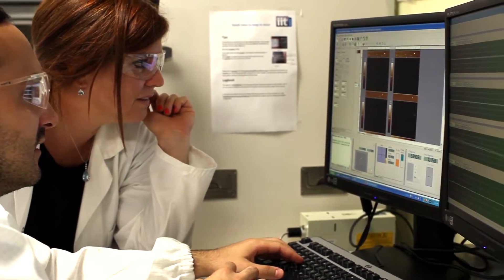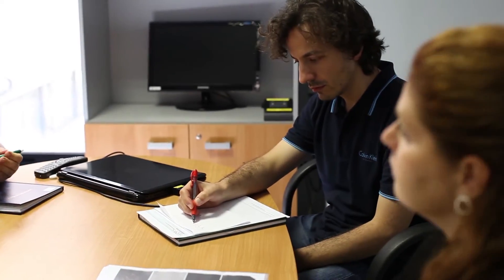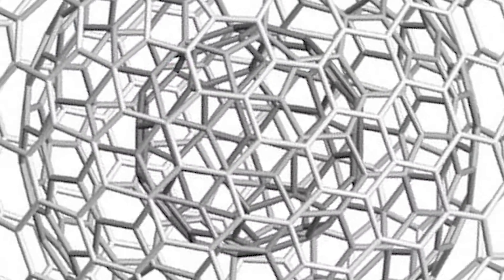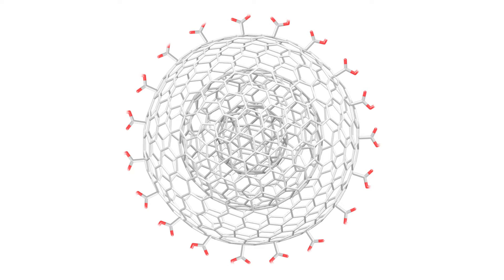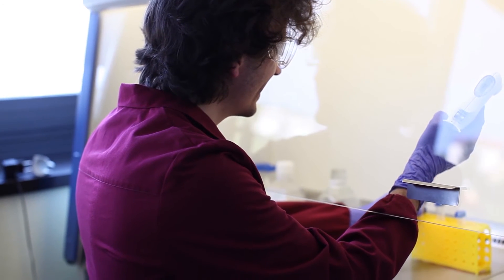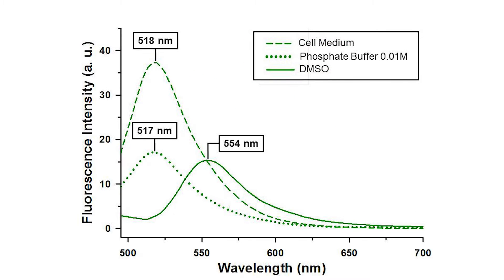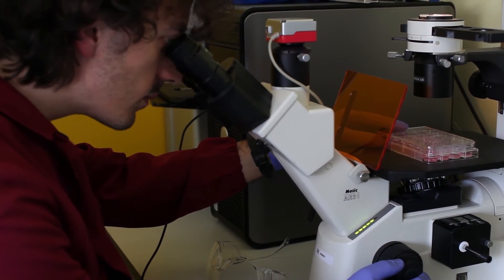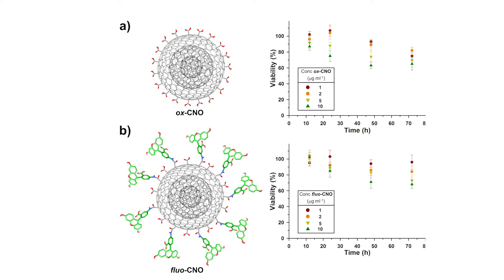Highly surface functionalized carbon nano-onions for bright light bioimaging - IIT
Video abstract for Methods and Application in Fluorescence.
Marco Frasconi, Viviana Maffeis, Juergen Bartelmess, Luis Echegoyen, Silvia Giordani

Text:
My name is Silvia Giordani. I'm a chemist. I joined IIT almost 2 years ago. We are working on combining chemistry and nanotechnology to make nanomaterials that have application in let's say bio-, biology and biomedicine. I founded a new research lab called the Nanocarbon materials lab and I am fortunate to have with me a very nice group of talented researchers.
I am Marco Frasconi. I'm a member of the nanocarbon material laboratory at the Istituto Italiano di Tecnologia. We develop novel fluorescence probe based on carbon nano-onion for cellular imaging. So first of all we chemically functionalise the surface of the carbon nano-onion by oxidation of the defect of those carbon material by chemical oxidation. Then we couple the fluorophore in this case fluoresceinamine by condensation of the primary amine with the carboxylic group on the surface of the carbon particles. We study the composition by different techniques which include infra-red spectroscopy and Raman spectroscopy as well as thermogravimetric analysis. The fluorescence probe display high emission properties in water and can be well dispersed in water thanks to the presence of the carboxylic group on the surface. We have tested the carbon nano-onions in cancer cell as a probe for biological imaging, and the modified nano-material is uptaken by the cell by an endocytosis pathway as confirmed by the green fluorescence observed in the cell by using confocal microscopy. The modified onion do not display cytotoxicity and this is fundamental for the develop of this material in biomedicine.